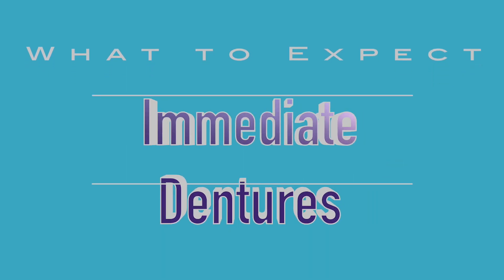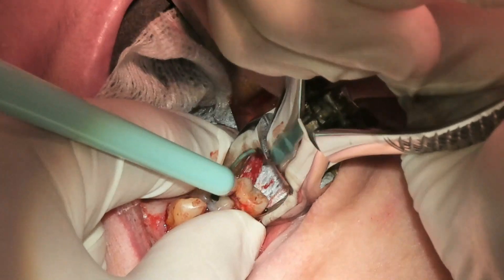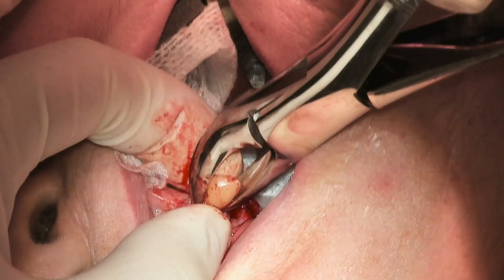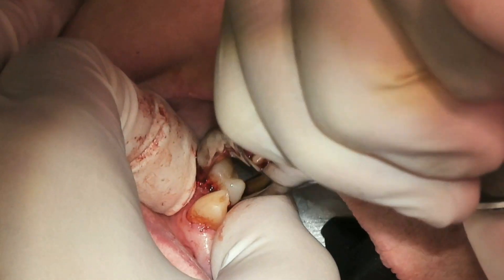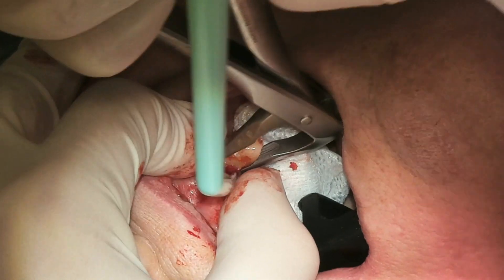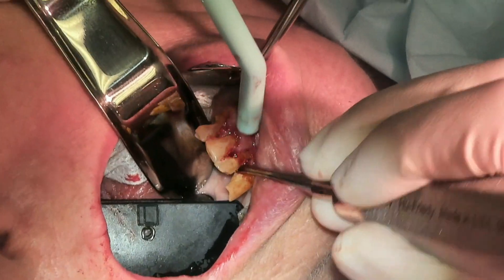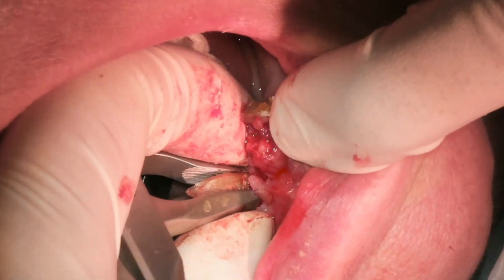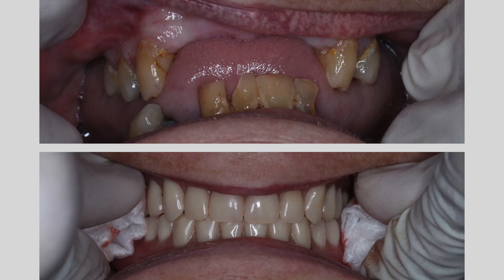Immediate Dentures - What To Expect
Immediate dentures usually take a few appointments before the day of extraction/delivery of your complete dentures, but it is a valid treatment plan if you would not like to go one day without teeth.

There are drawbacks, however. In order for the lab technician to fabricate a complete denture, he/she will be forced to "estimate" where your bone ridge will be after the extraction, therefore the overall fit of the immediate denture may not be ideal.

After the extractions are done and your dentures are delivered, the bony ridges in your mouth will REMODEL, therefore causing the dentures to fit more poorly. If this this the case, a hard/soft reline OR a new pair of dentures can be made to have a fit that is closer to ideal.